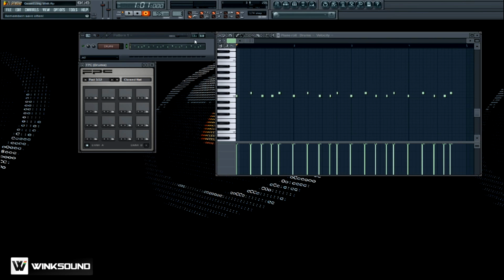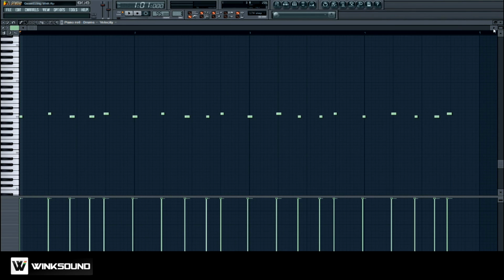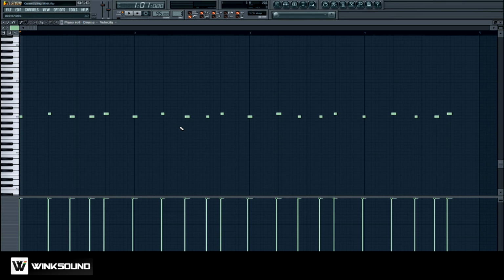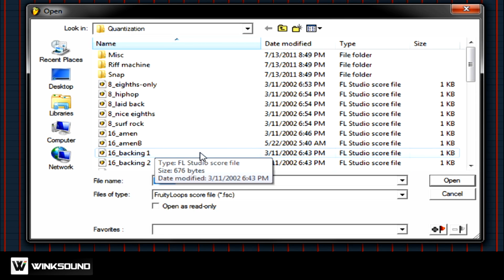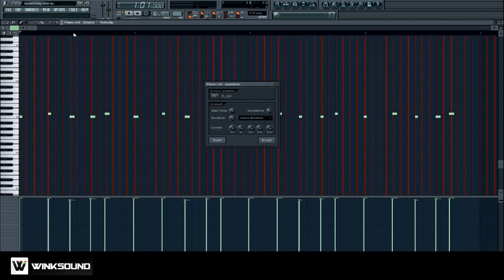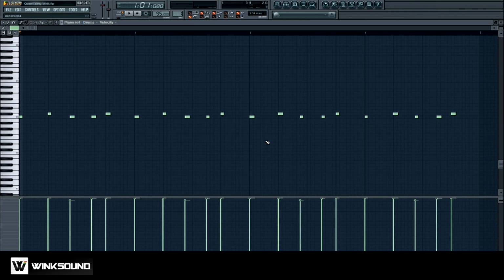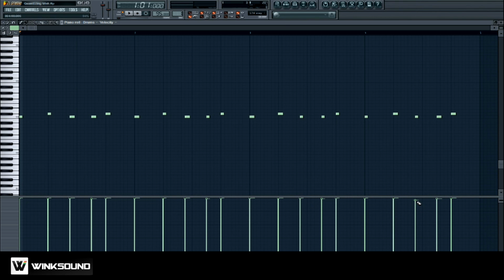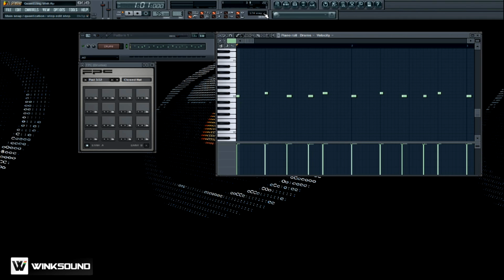FL Studio: How To Quantize MIDI Notes | WinkSound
FL Studio: How To Quantize MIDI | WinkSound

The purpose of quantization in music processing is to provide a more beat-accurate timing of sounds and is frequently applied to MIDI notes created by the use of a controller keyboard or drum machine. In this tutorial John G from Becomeabeatmaker.com explains how to quantize your MIDI performances within FL Studio.